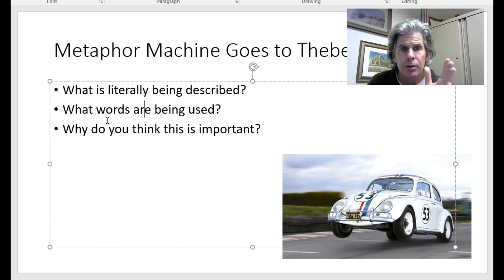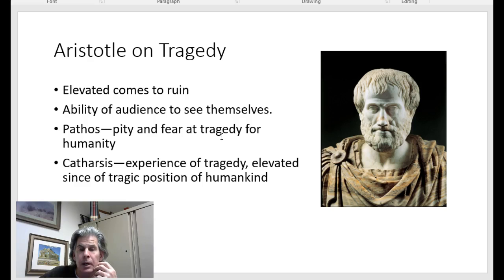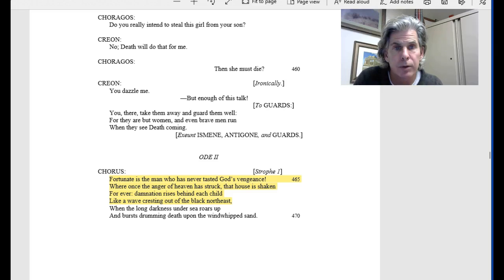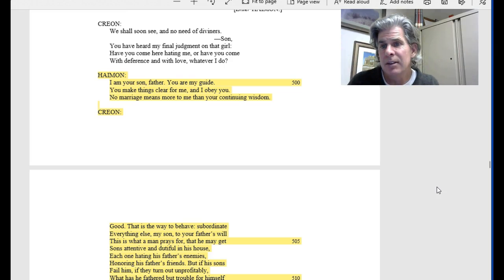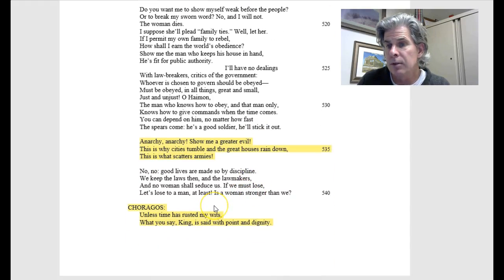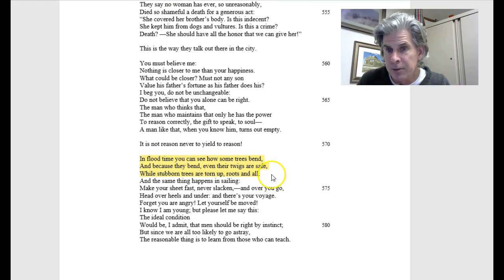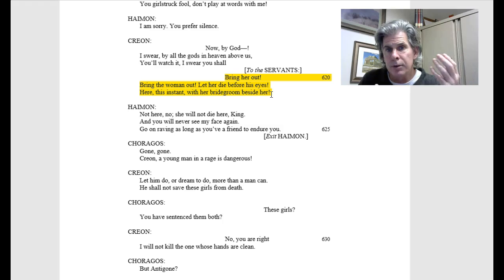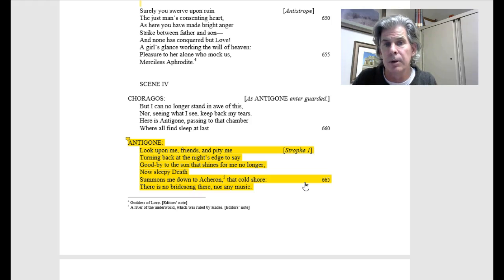Antigone II, III and IV